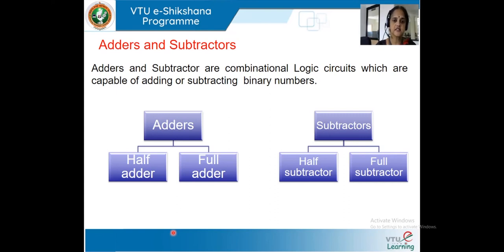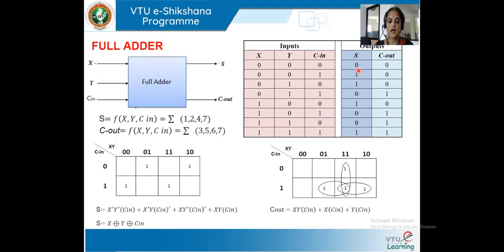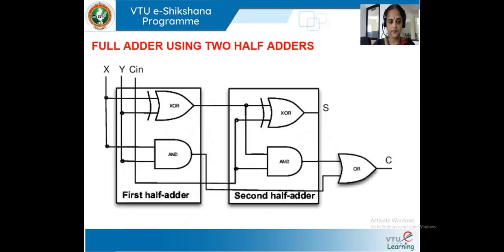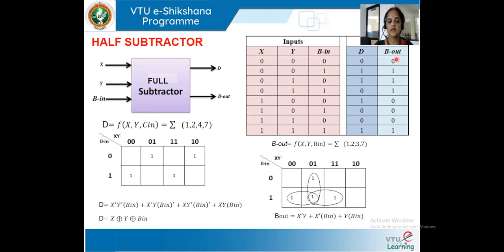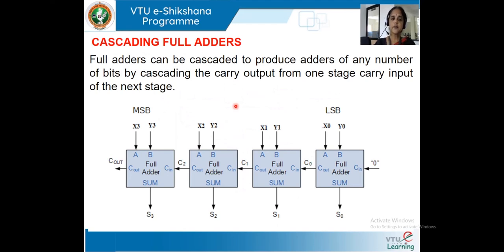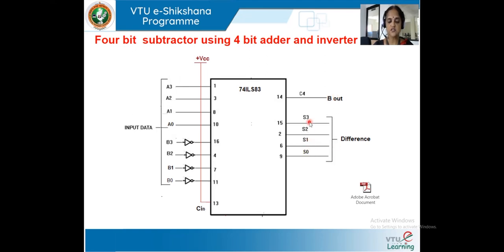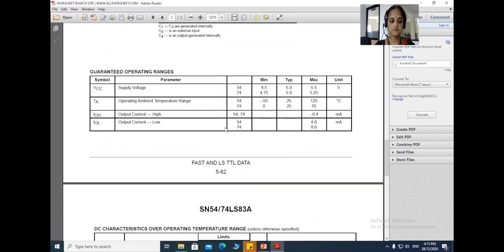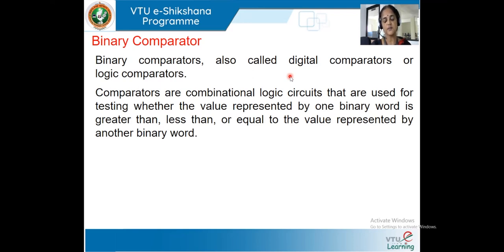Module 02 Lecture 09 Adders & Sub tractors